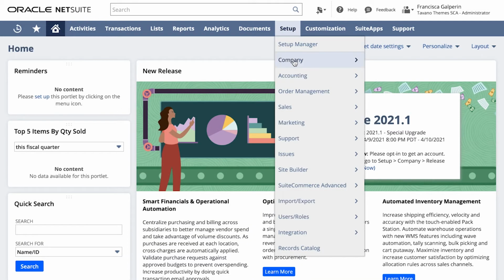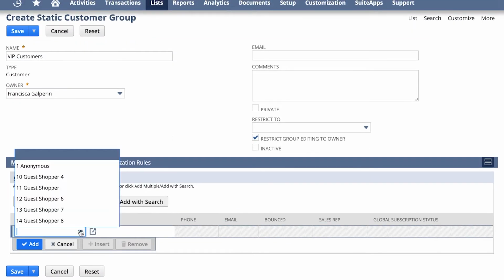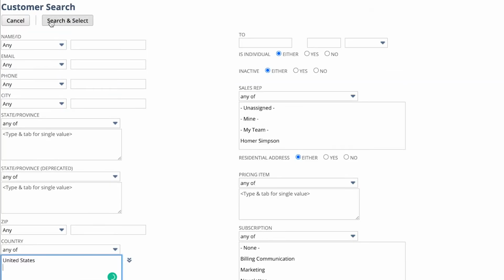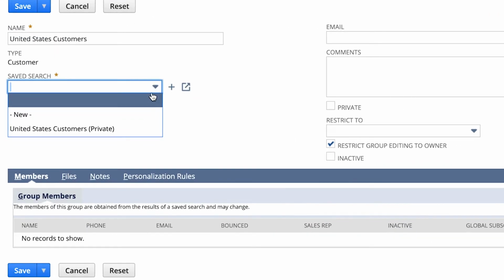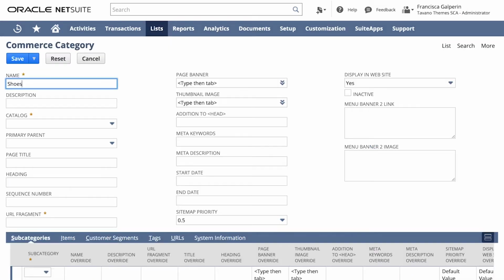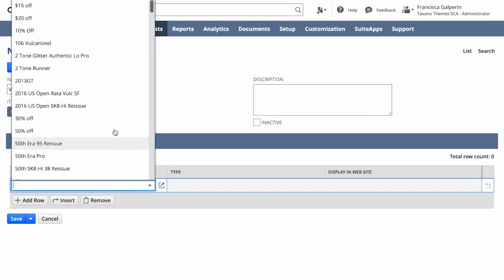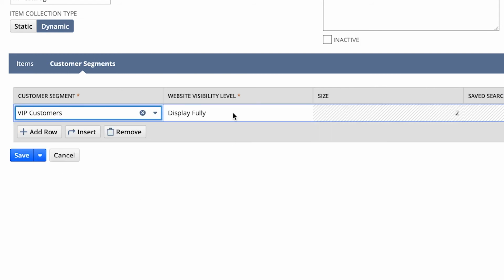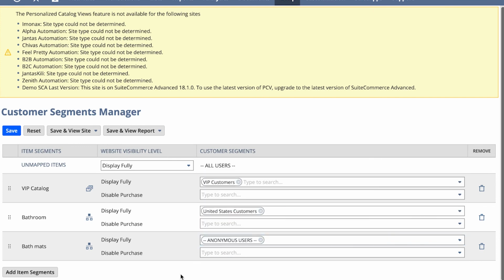How to set up Personalized Catalog Views - Unlocking SuiteCommerce [2021 Update]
Download your FREE copy of 18 Most Important SuiteCommerce Features to Skyrocket Sales!

Welcome to Unlocking SuiteCommerce, a series of tutorials, how-tos, and guides guaranteed to make SuiteCommerce easy.

Today, our very own Fran, Project Management Officer at Tavano Team, will show you how to set up Personalized Catalog Views in SuiteCommerce.

00:00 - Intro
00:19 - Personalized Catalog Views
00:29 - Benefits
00:52 - How does it work?
01:05 - Enable Feature
01:18 - Create Customers Groups
01:30 - Static Customer Groups configuration
02:33 - Dynamic Customer Groups configuration
02:52 - Create Item Segment
03:06 - Create a Commerce Category
03:29 - Create Item Collection Segment
04:14 - Manage Item Segment Visibility
04:53 - Subscribe!

🏆 We are Tavano Team, the number one NetSuite Commerce Agency and we deliver creative eCommerce solutions to organizations worldwide.